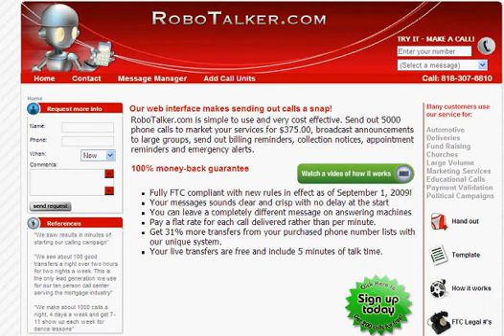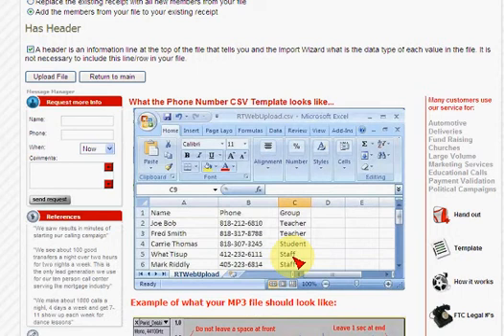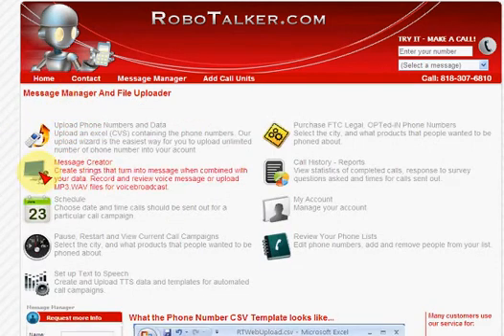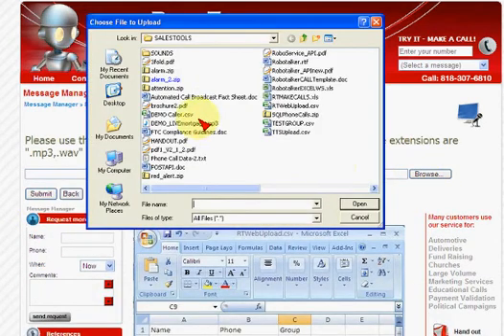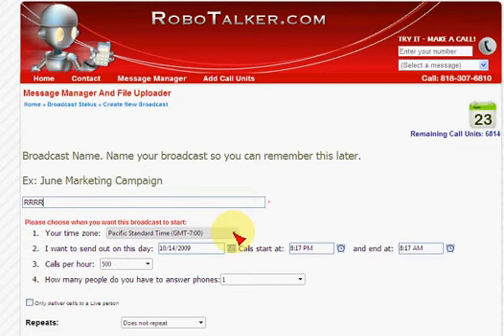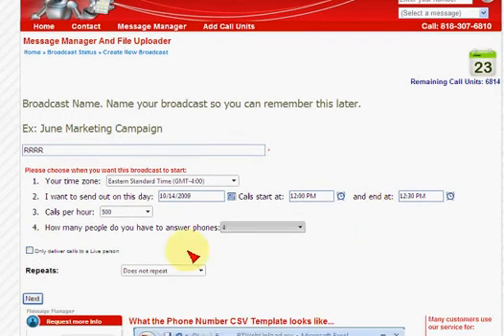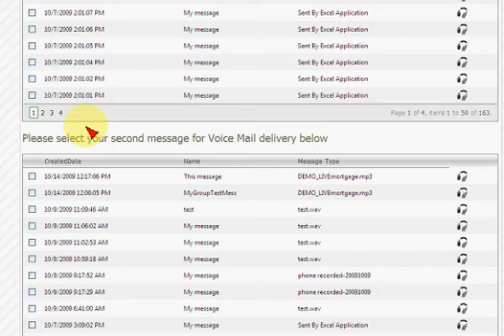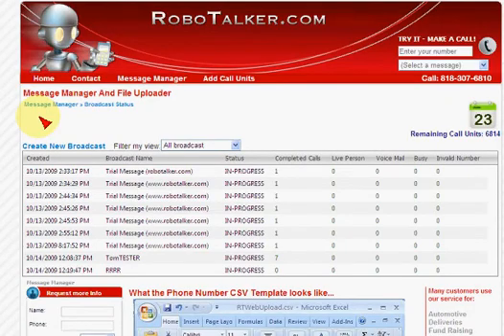How to simply and quickly make automated phone calls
This shows how to make 1000's of phone calls using and automated dialer via a web interface.